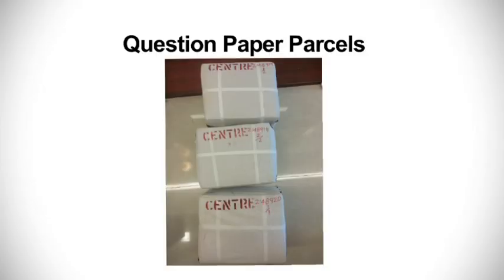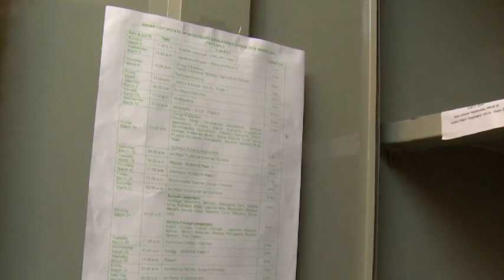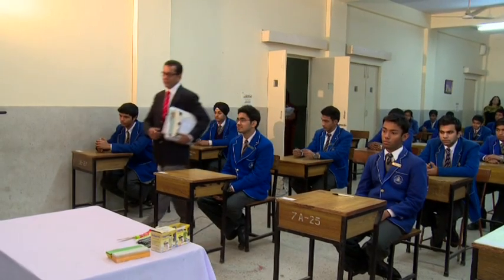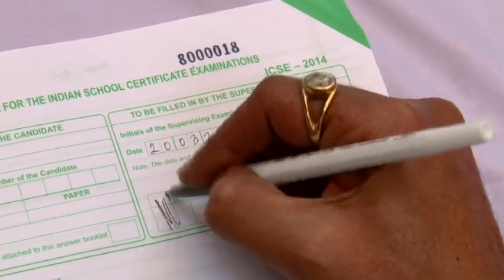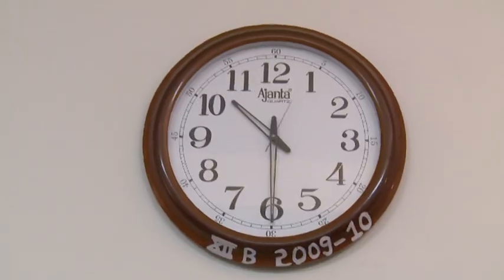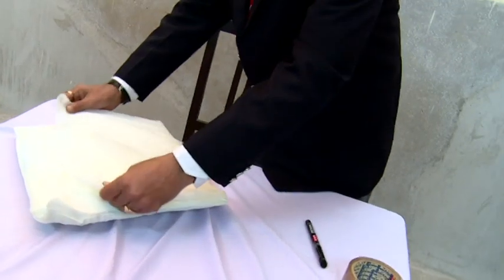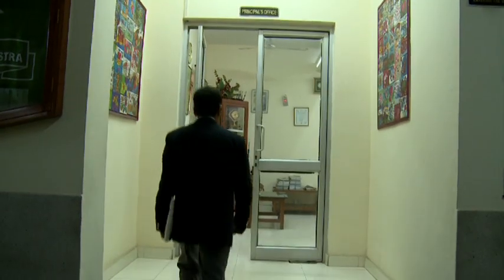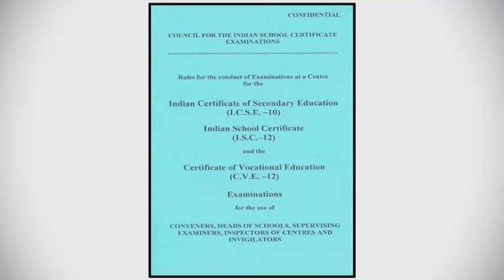Tutorial for Supervising Examiner - ICSE2014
This video explains how ICSE (Class-X) Exams need to be conducted. It primarily focuses on the procedure to be followed by 'Supervising Examiners' (SE) while conducting the Exams. It speaks about the new Answer Scripts, SE's OMR Sheet, Envelopes used for packing the Answer Scripts and the 2D Code Stickers that need to be affixed onto the Envelopes.